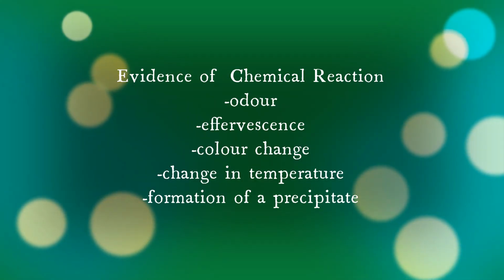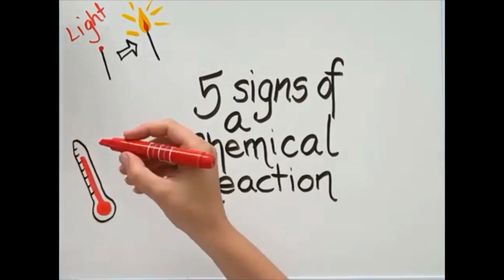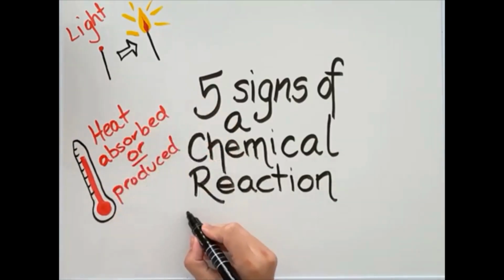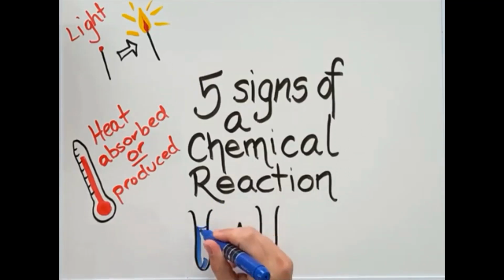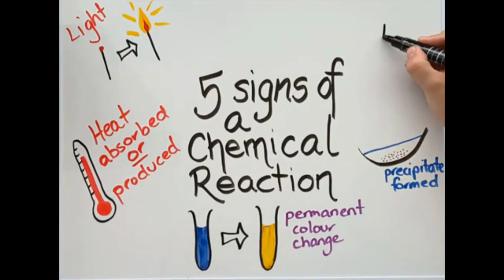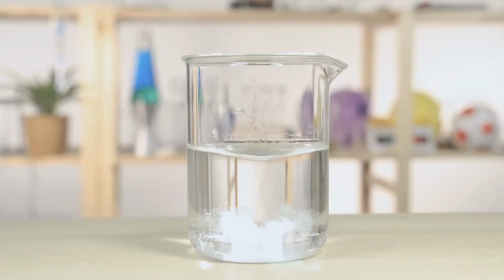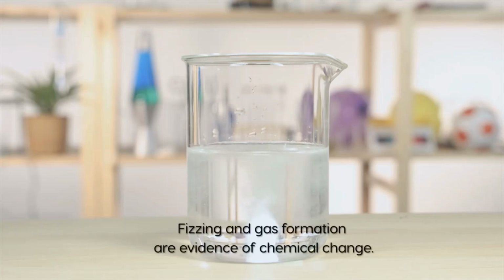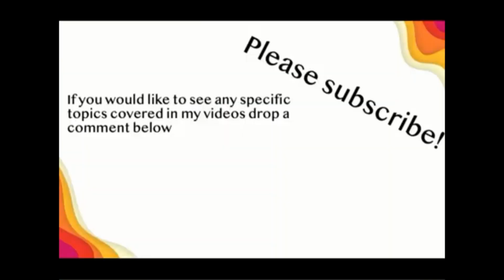CSEC Redox Lab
A CSEC Chemistry Lab